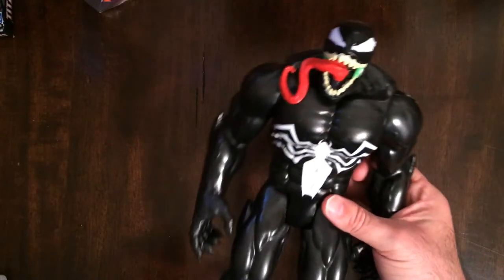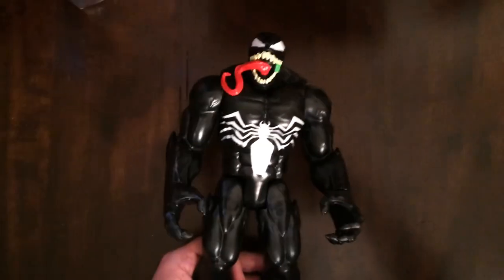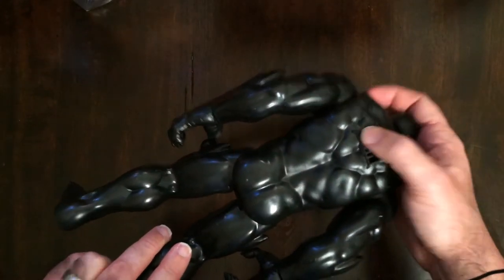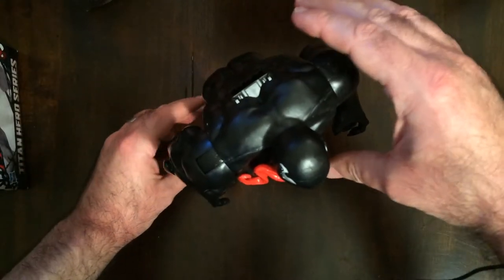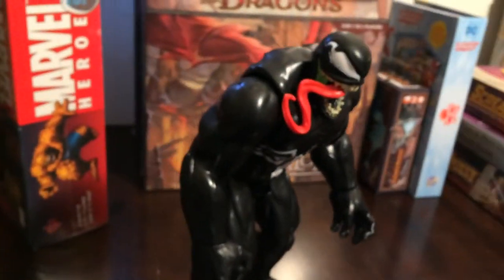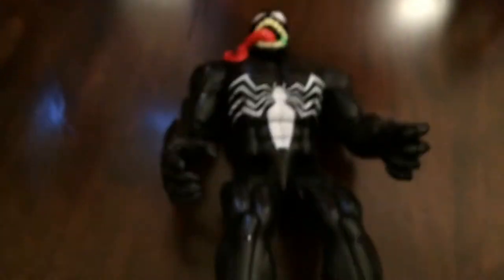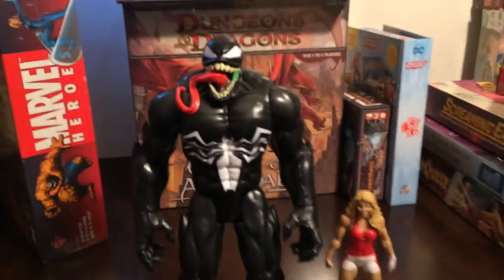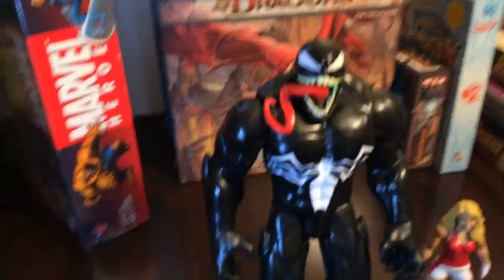Venom action figure